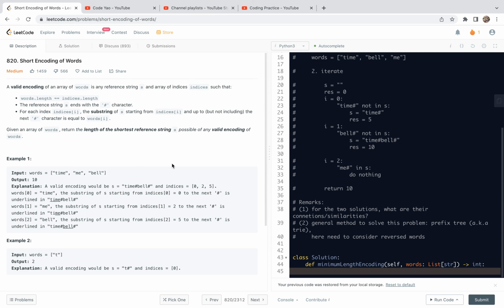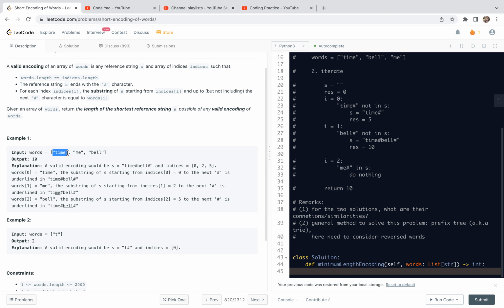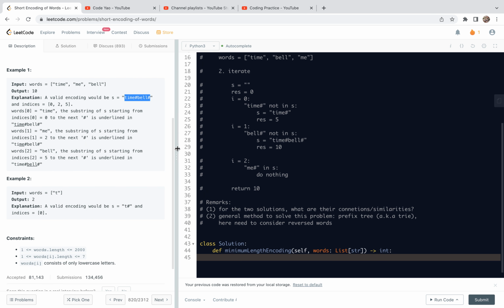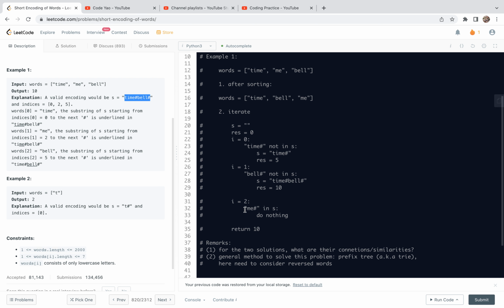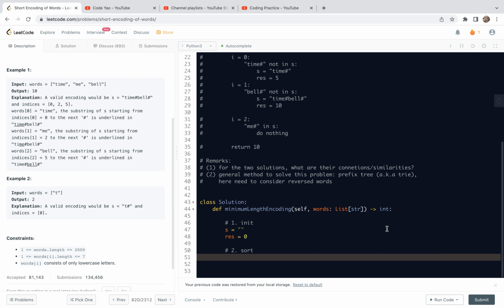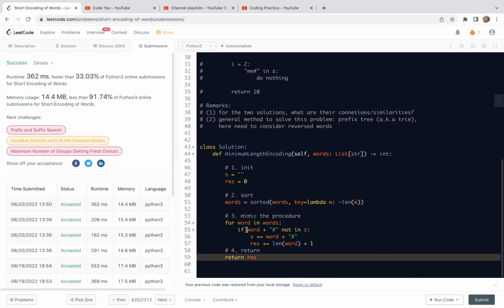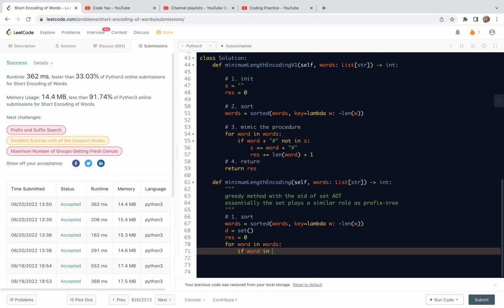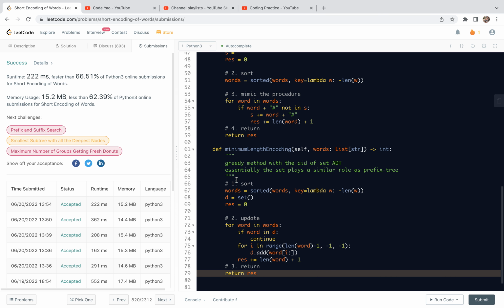Leetcode 820. Short Encoding of Words - greedy methods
Two Python greedy methods to Leetcode 820. Short Encoding of Words. In the first method, we simulate the procedure of encoding and update the length of encoding string by directly checking if the current encoding piece is already included in the previous encoding string state. In the second method, we use a set ADT to aid the check. In such a sense, these two methods are different representations of same greedy idea.

In fact, in the second method, the set plays a similar role as the prefix tree (a.k.a trie).

This problem can also be solved in general using prefix tree by considering the reverse words, and computing  and summing up the root-to-leaf path lengths (essentially DFS).